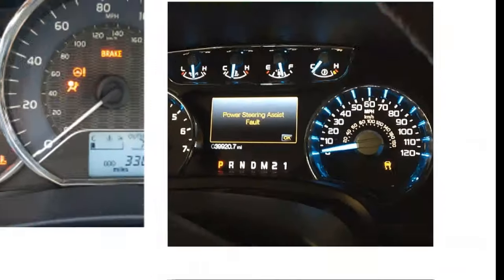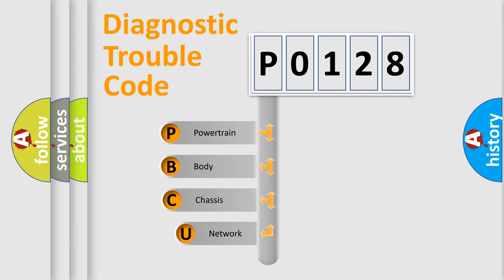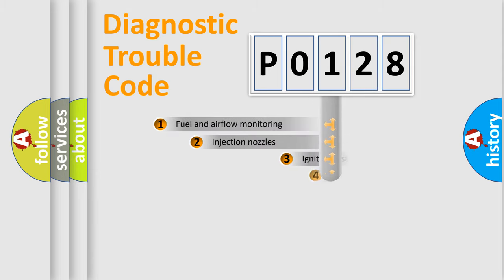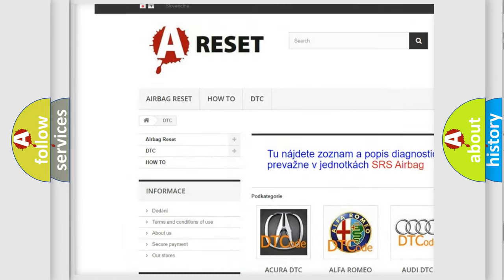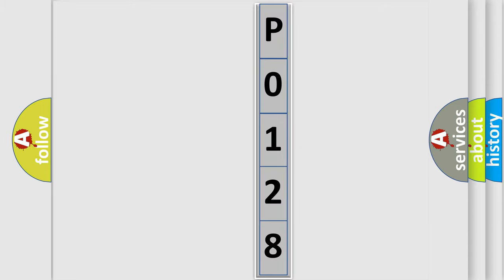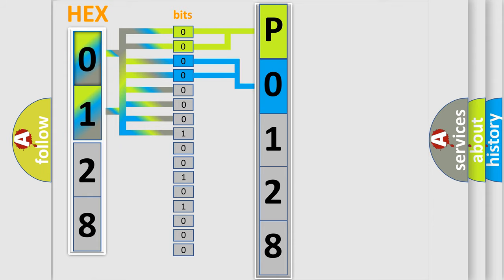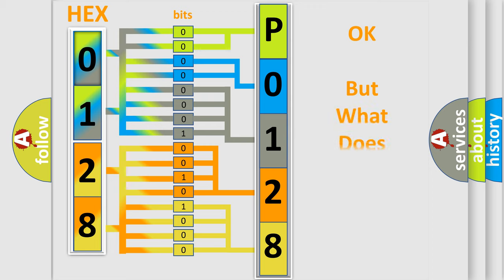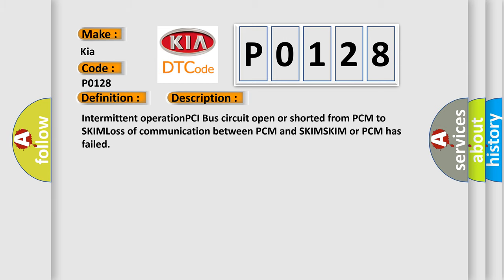DTC KIA P0128 Short Explanation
Contents:
0:21 Basic DTC analysis according to OBD2 protocol standard.
1:48 Insight into programming
2:58 A diagnostically understandable description of the Diagnostic Trouble Code
3:05 Basic error definition

Make:
Kia
Code:
P0128
Definition:
No SKIM Bus Message
Cause: